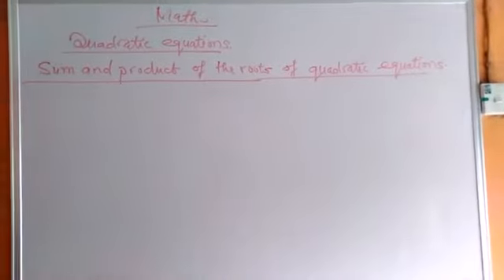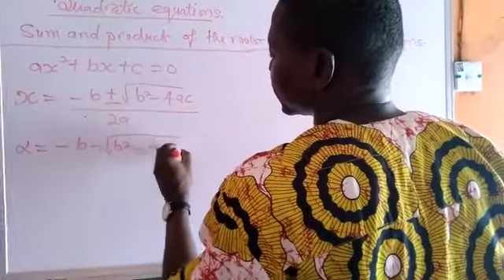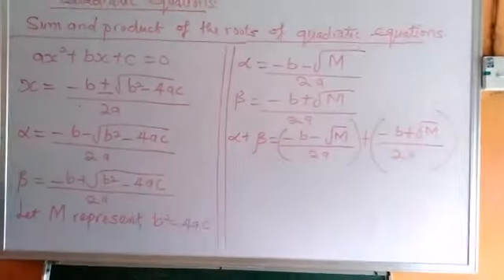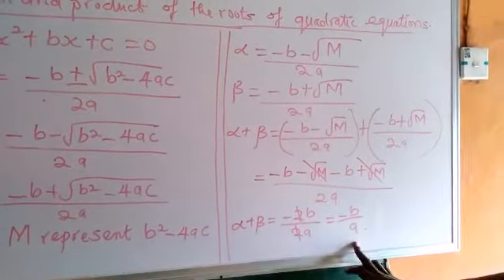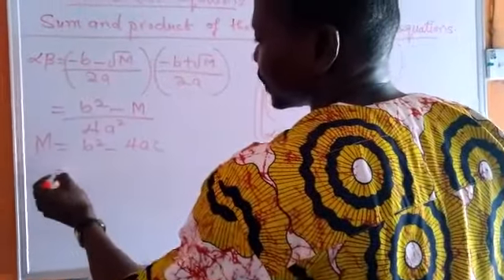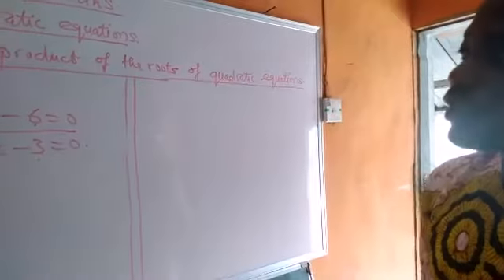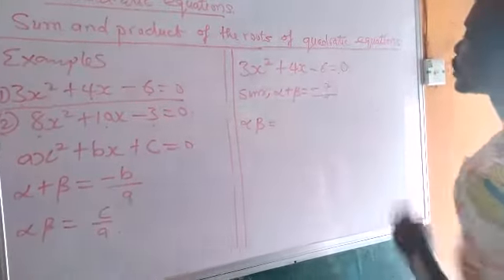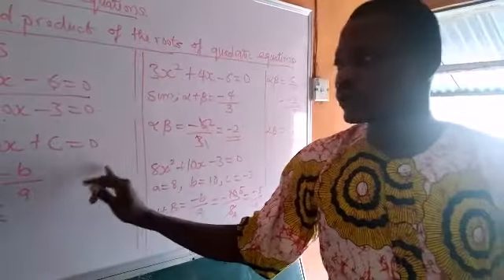THE SUM AND PRODUCT OF THE ROOTS OF QUADRATIC EQUATIONS.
Published on 19th, March 2021
I  have a post on how to solve quadratic equations using the factorization method.

Blog post on how to start blogging as a new beginner. This post has won a lot of testimonies. Click the link below and see for yourself.

12 basic steps to writing a good post as a blogger. This is a powerful post that you need to check out. Get started now.

3 in - one mathematic is a post about fractions, ratio, and percentage.

7 blogging SEO tips for the best post.